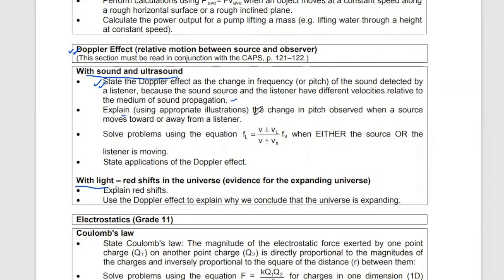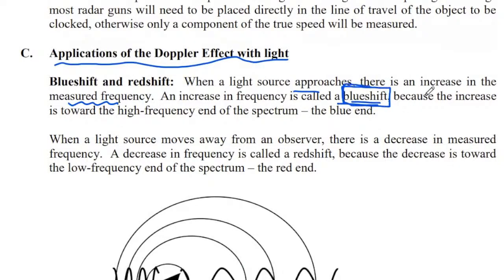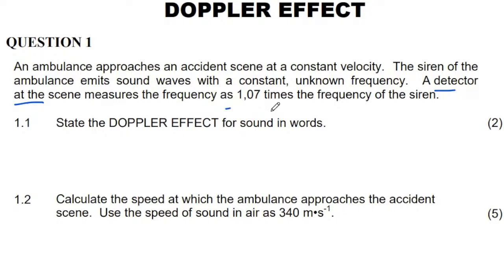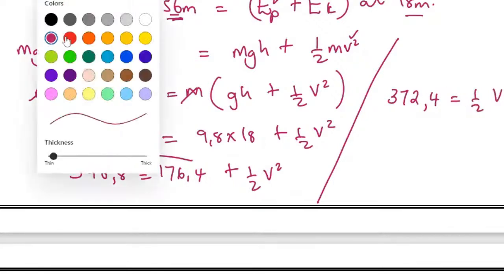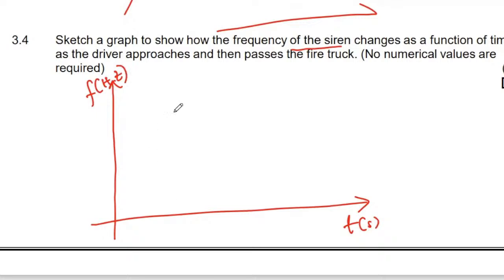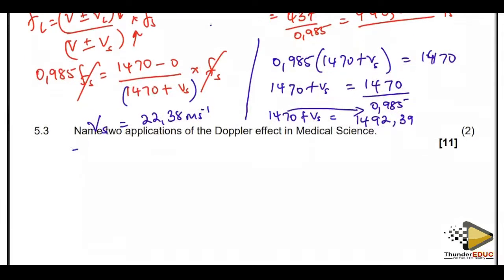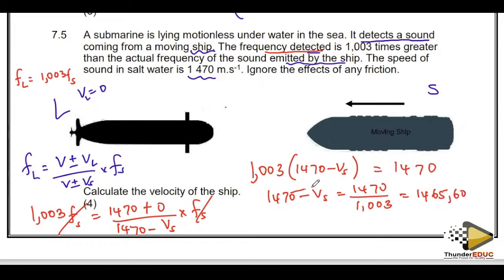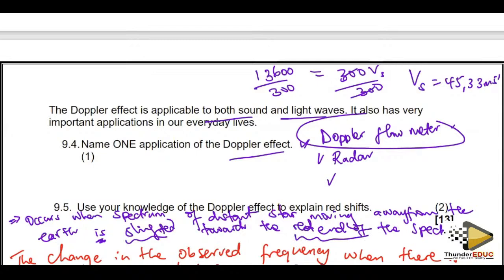grade 12 physical sciences: Doppler Effect: GRADE 12 PHYSICS [THUNDEREDUC] BY B.SAM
Doppler Effect: GRADE 12 PHYSICS   [THUNDEREDUC] BY  B.SAM